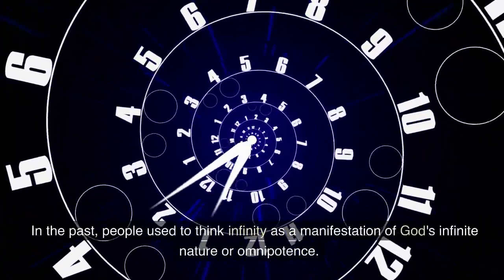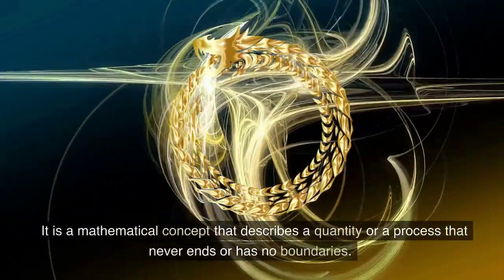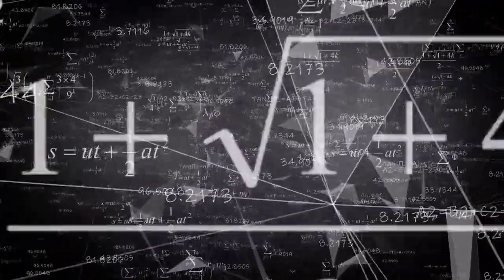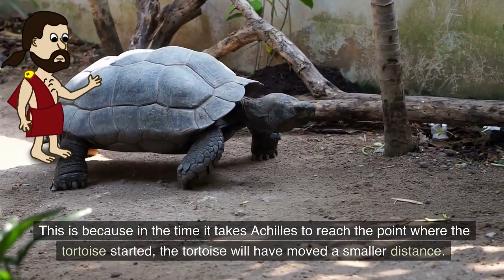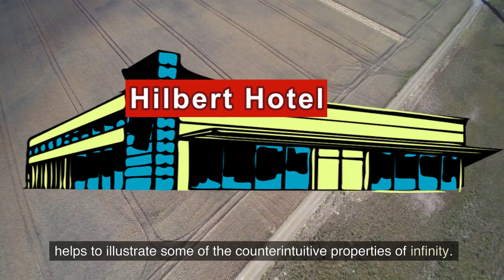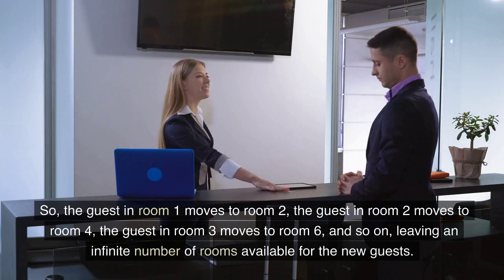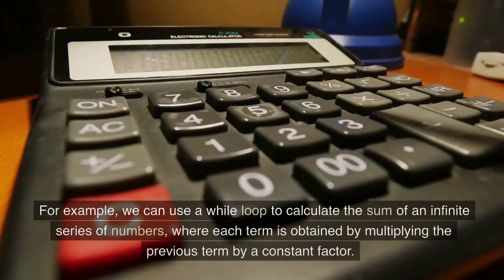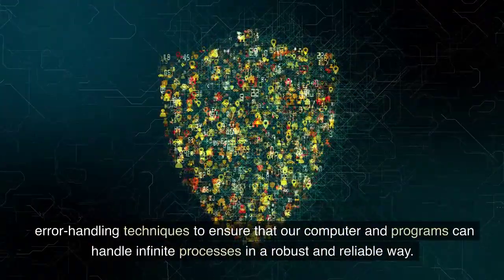To Capture the Infinity and Eternity